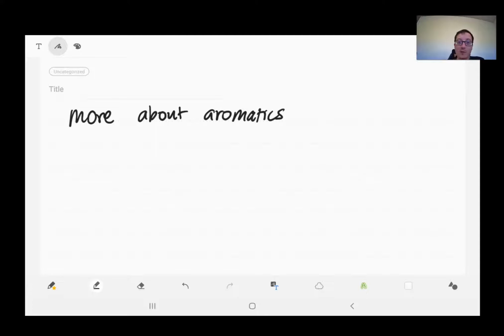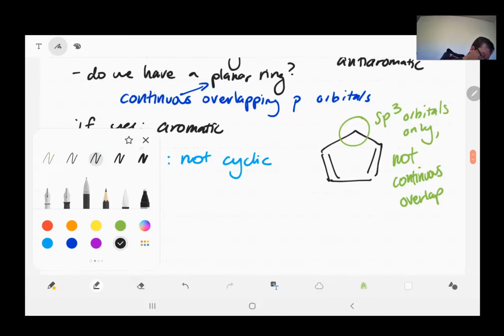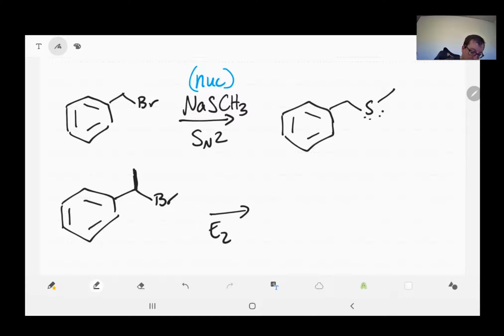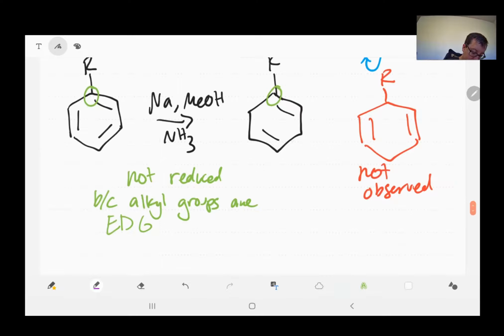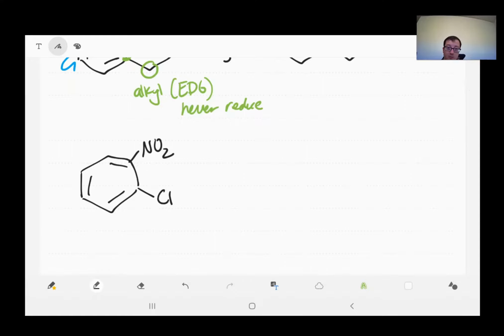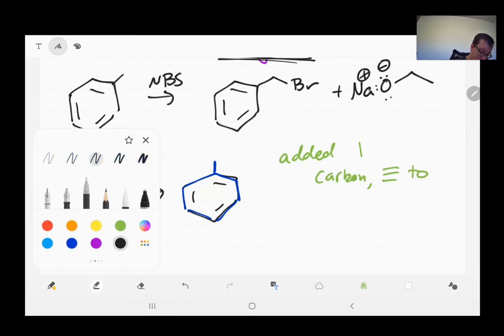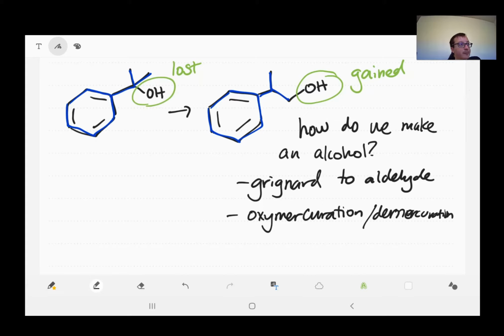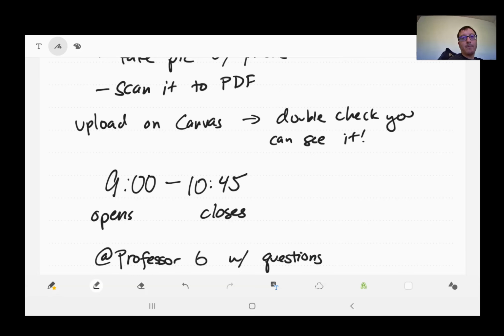C106: aromatics continued, reactions